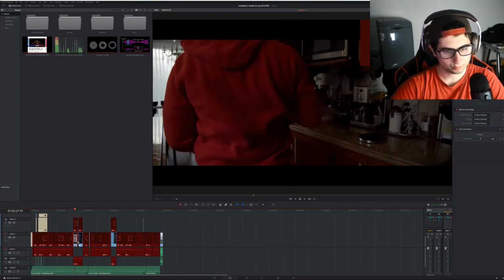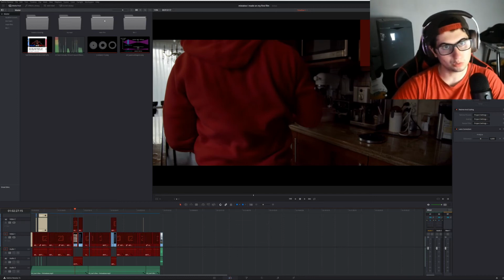fix your SLOW davinci resolve playback | Davinci playlist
Links From This Video (if any mentioned):
Did my video bring you value?
Yes!!!?

Here's something free you can do in return.
1. Like the video
3. Let me know what was good or bad about the video

Yes!!!?

1. Like the video
3. Let me know what was good or bad about the video